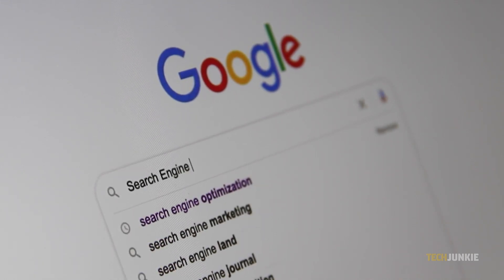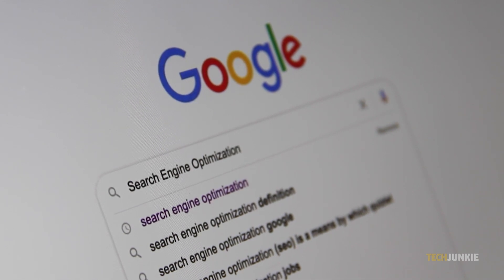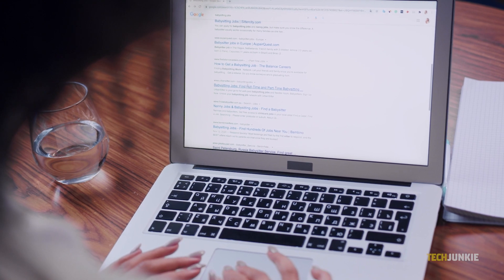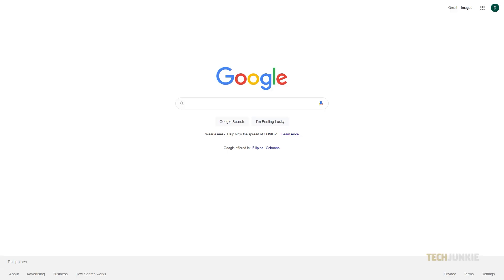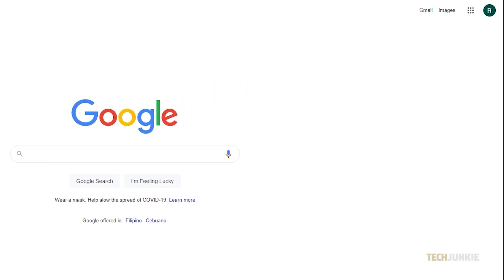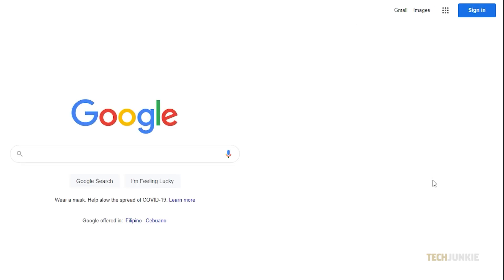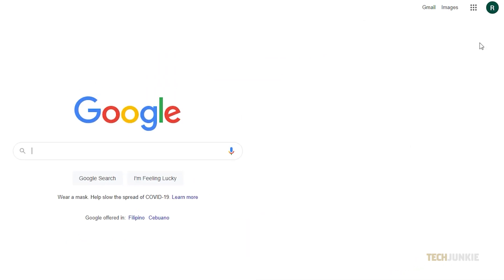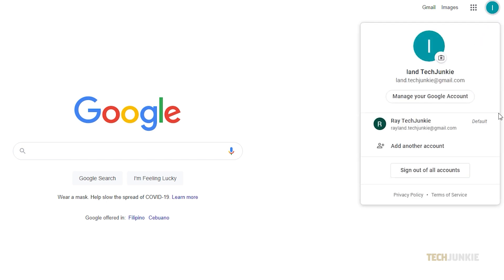How to Change the Default Google Account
You probably have more than one Google account, perfect for maintaining a healthy sense of separation between work and personal life. Thankfully, switching between the two can be as easy as a few clicks, but sometimes, the wrong account ends up as the default.If you want to switch it to something else, here’s what you need to know.